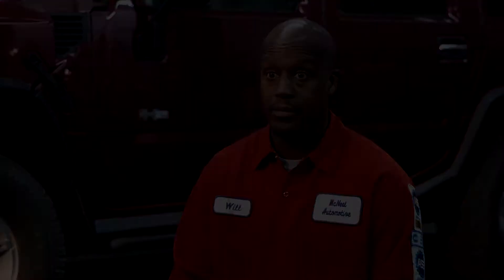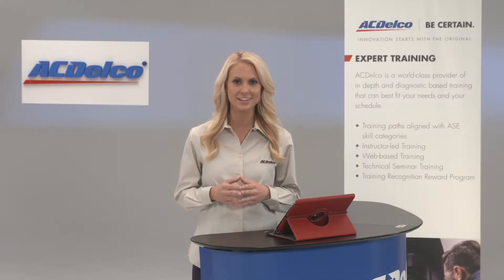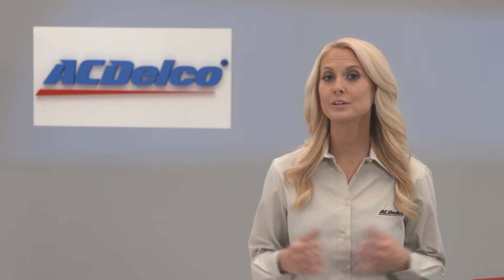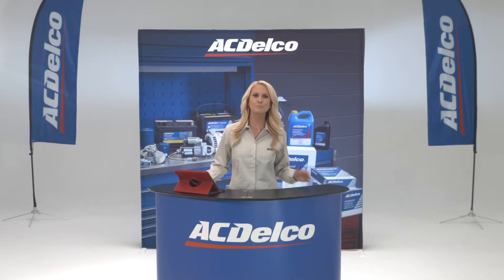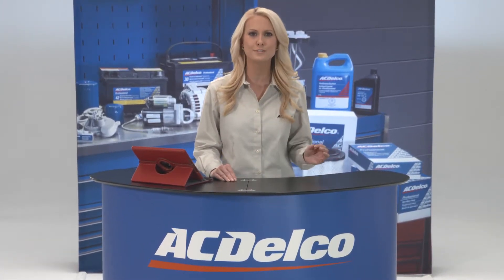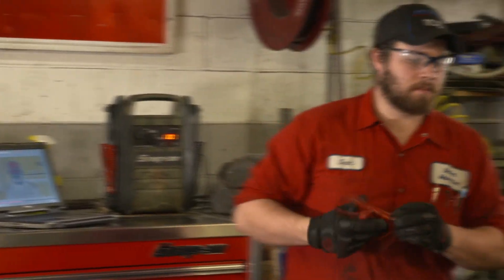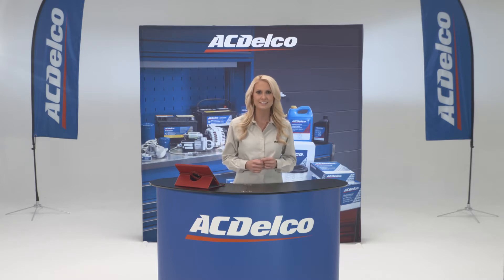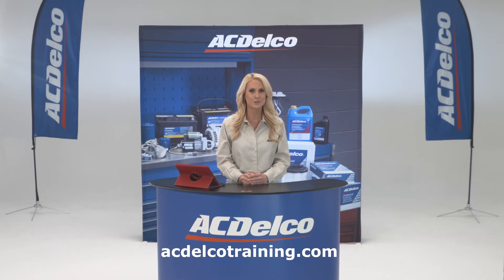Simulation Training | ACDelco TechConnect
Learn more about the ACDelco simulation training program. This is a web based format that offers challenging diagnostic scenarios.